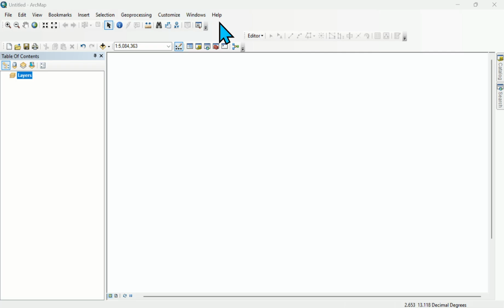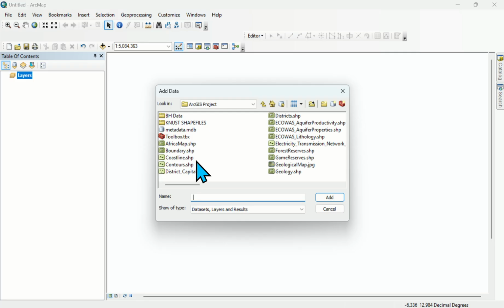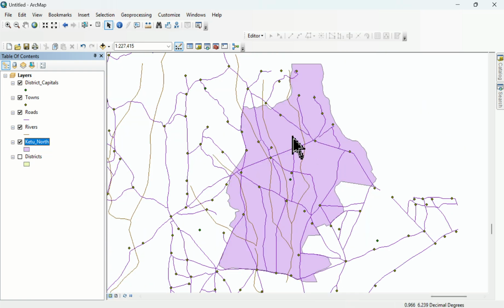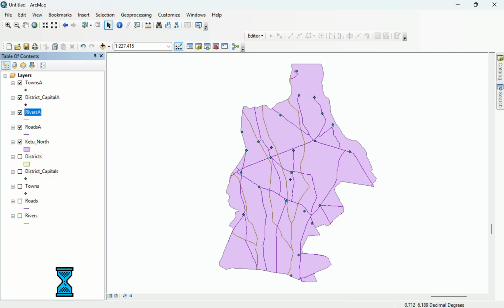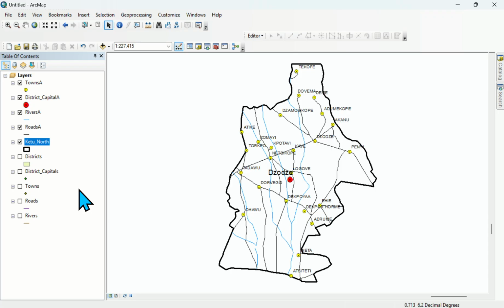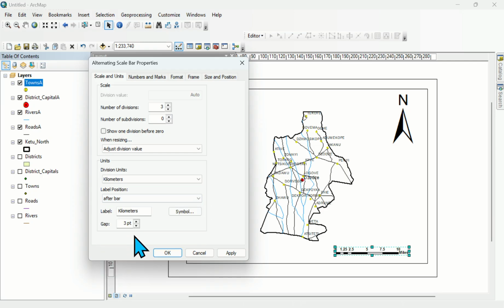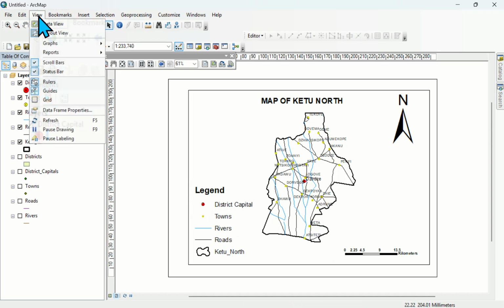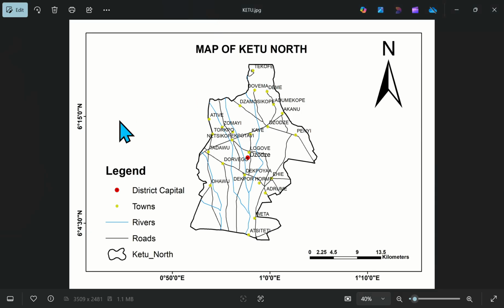Creating Map Layers Using ArcMap (GIS)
This video shows how Ketu map layer was created using ArcGIS